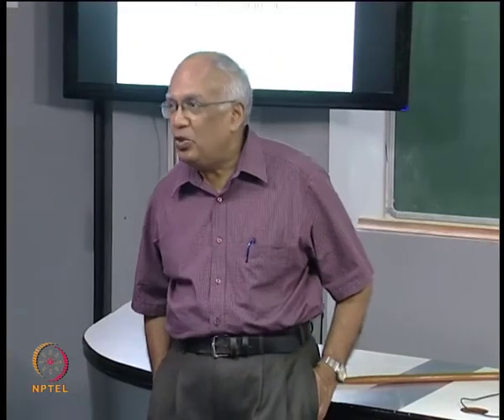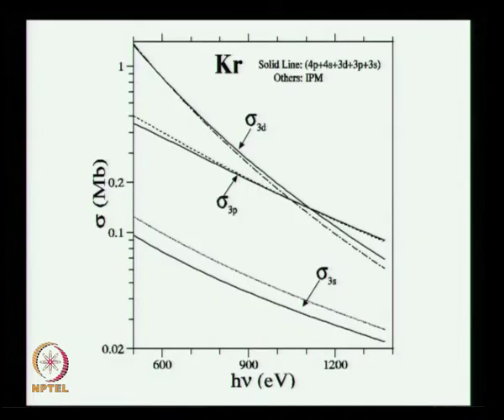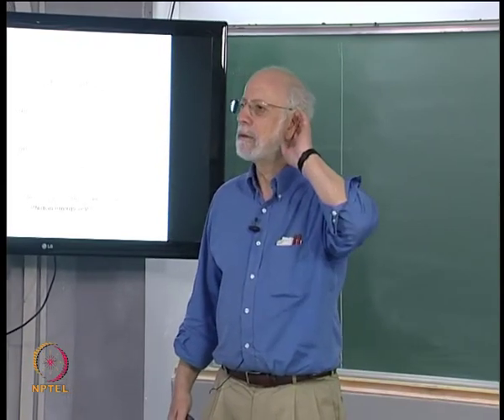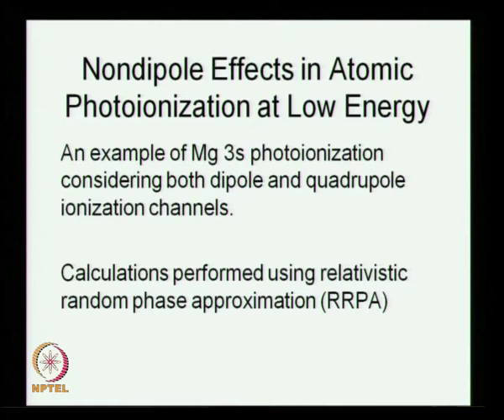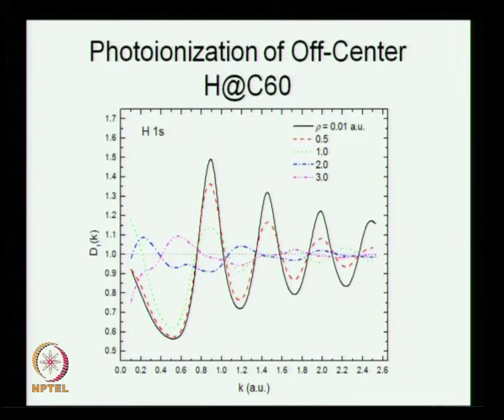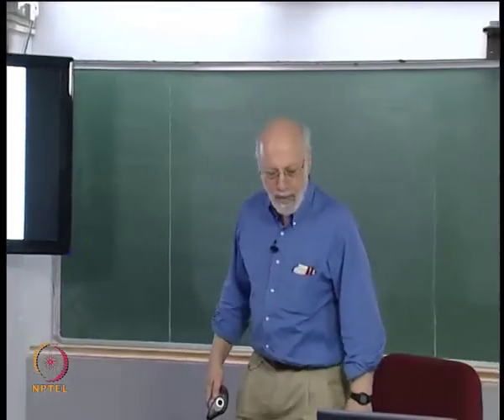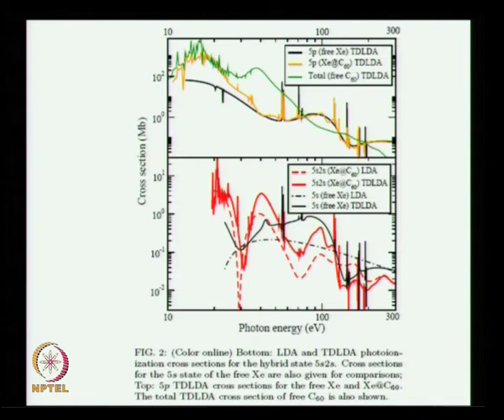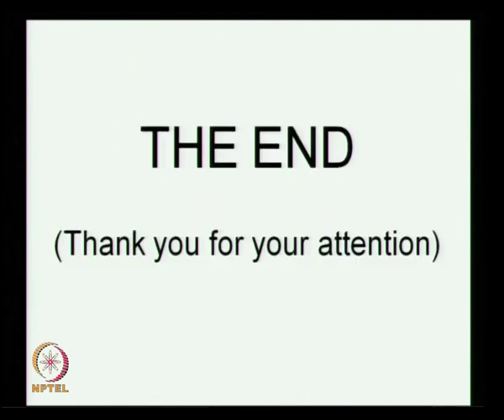Mod-08 Lec-46 Photo-absorption by Free and Confined Atoms and Ions: Recent Developments